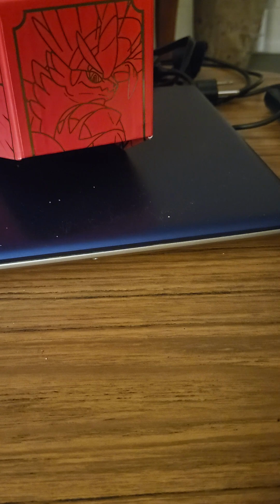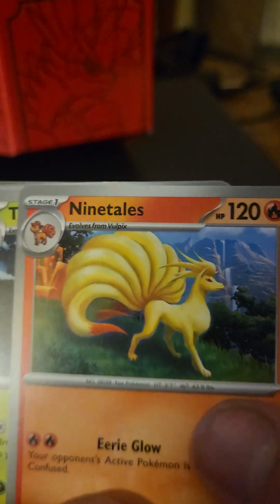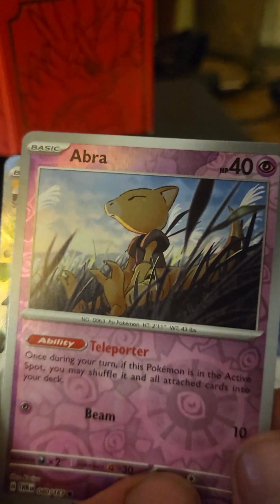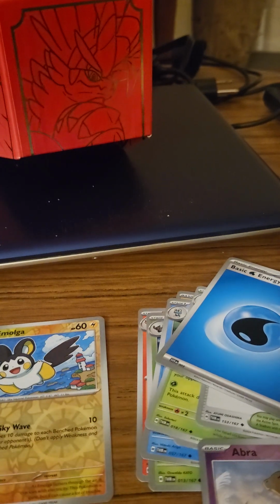twilight masquerade opening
what will be in this pack